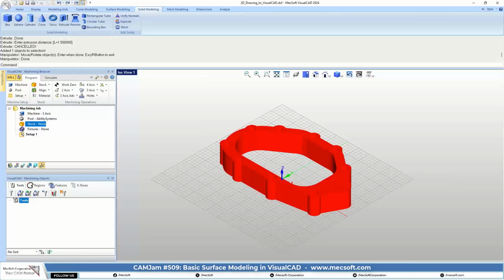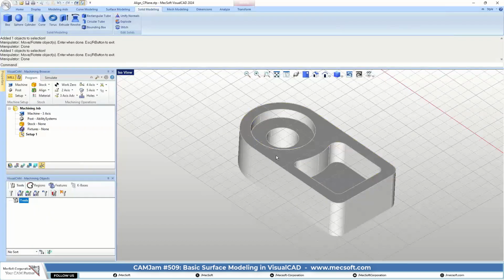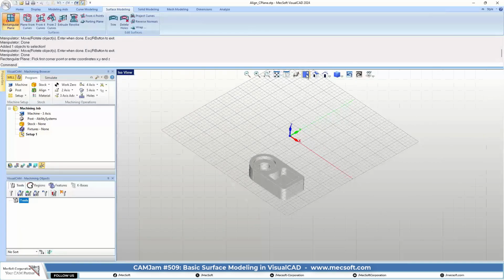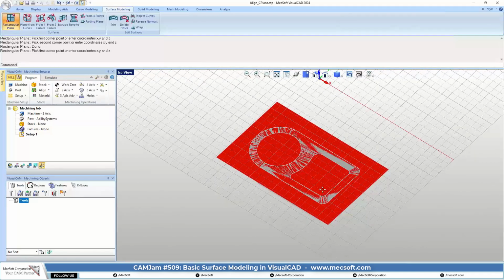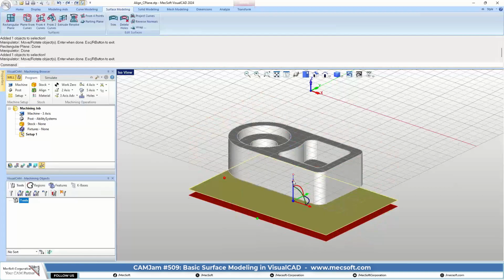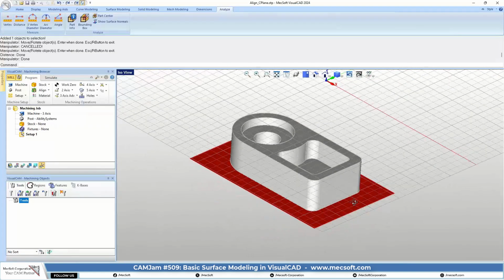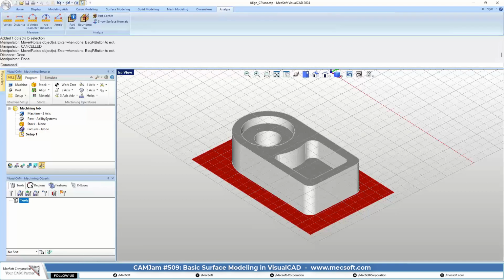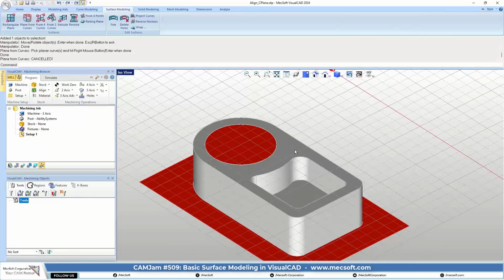Surface Modeling in VisualCAD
Watch this video to learn how to perform basic surface modeling in VisualCAD.